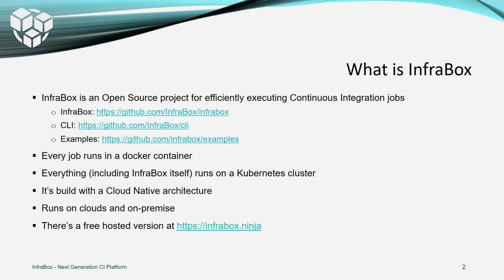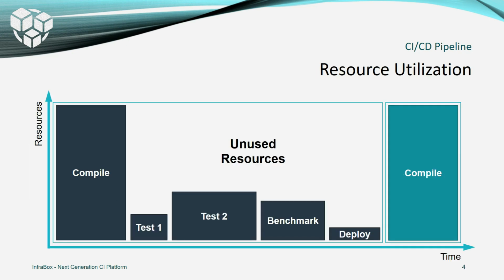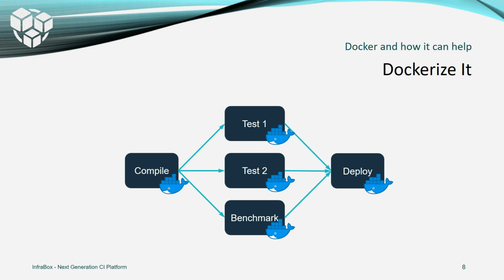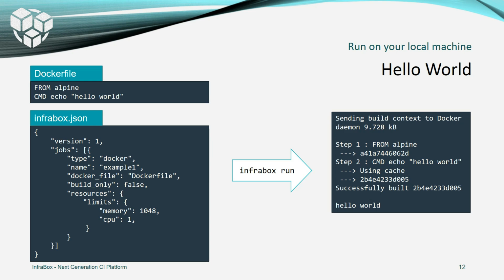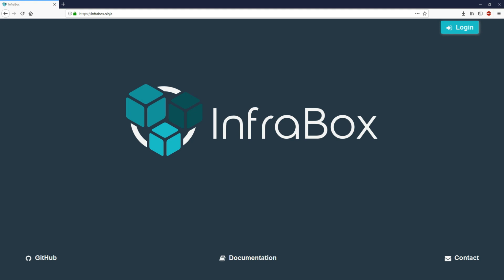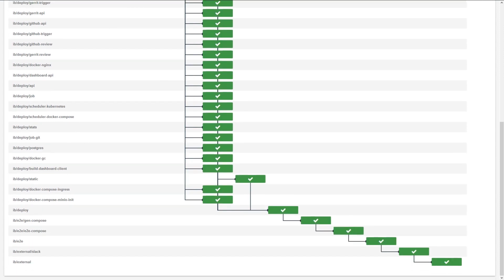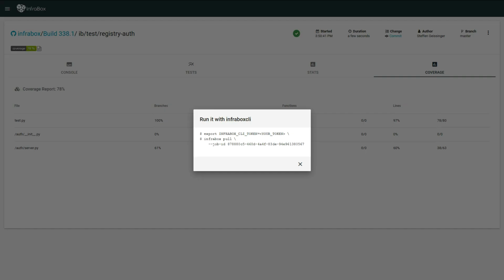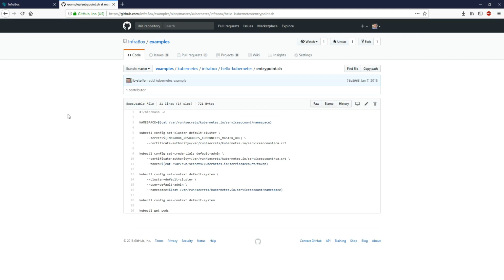Introduction To InfraBox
Introduction to InfraBox - your new next-generation CI platform
Visit us on infrabox.net